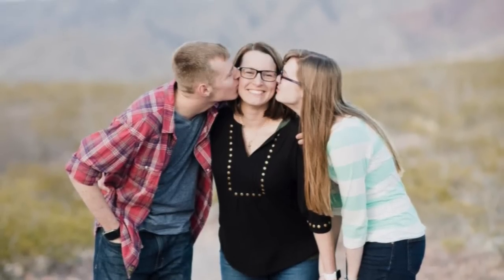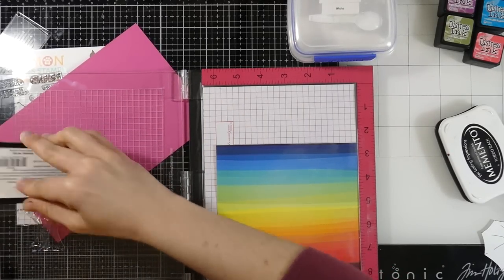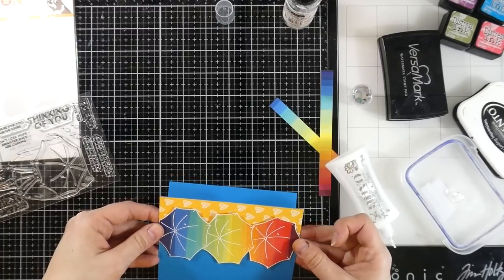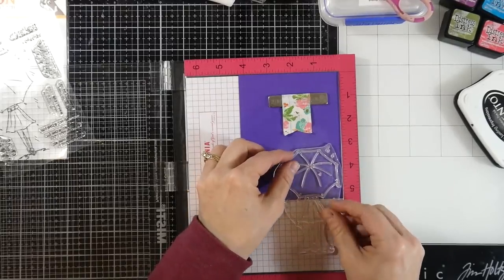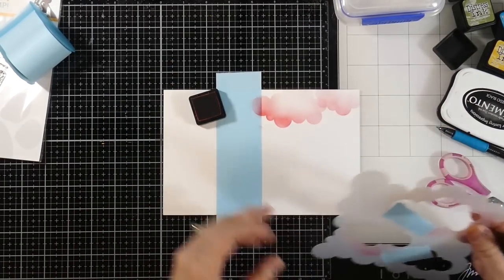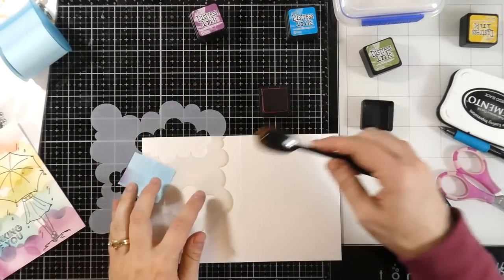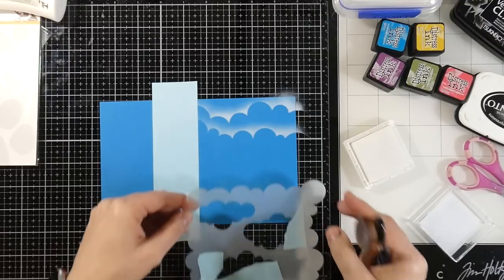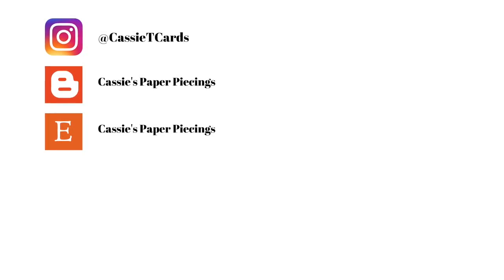Simon Says Stamp Follow the Rainbow Card Kit | 4 Cards 1 Kit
*Simon Says Stamp - Follow the Rainbow stamp set

• Ranger Ink - Tim Holtz - Distress Ink Pads - Mini - Seedless Preserves
[ Amazon US ]

• Ranger Ink - Tim Holtz - Distress Ink Pads - Mini - Peeled Paint
[ Amazon US ]

• Ranger Ink - Tim Holtz - Distress Ink Pads - Mini - Festive Berries
[ Amazon US ]

• Ranger Ink - Tim Holtz - Distress Ink Pads - Mini - Mermaid Lagoon
[ Amazon US ]

• Ranger Ink - Tim Holtz - Distress Ink Pads - Mini - Fossilized Amber
[ Amazon US ]

• Professional Makeup Brush Set, VIVACE Multifunctional Oval Head Brushes Pack with Teardrop Sponge, Foundation Concealer, Blending & Contouring Tools (Pro Set - 8 Pieces)
[ Amazon US ]

• (1) Bubble Blower: Transparent Iridescent Embellishment Mix – Trinity...

• Crystal Katana Multimedia Pickup Tool
[ Amazon US ]